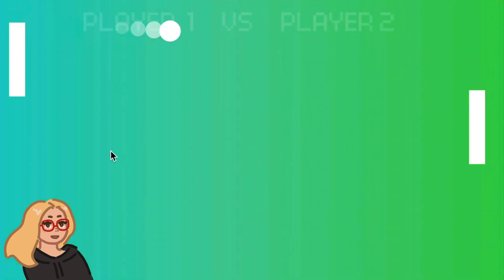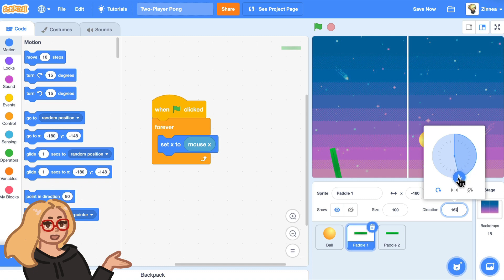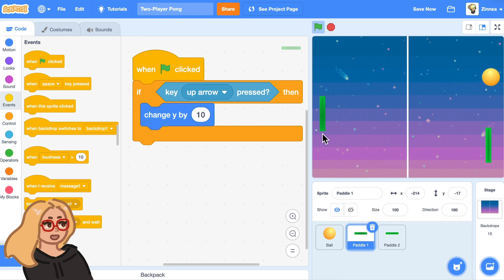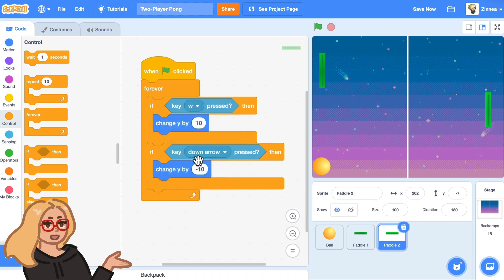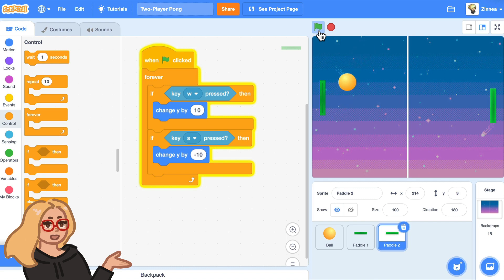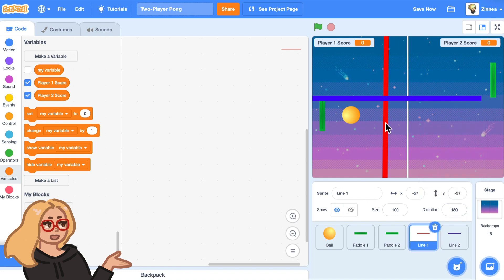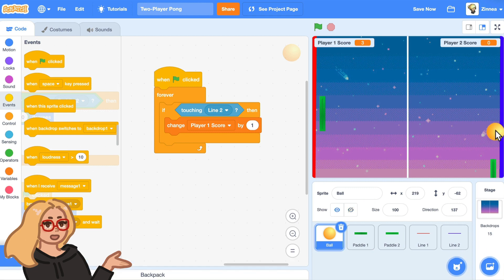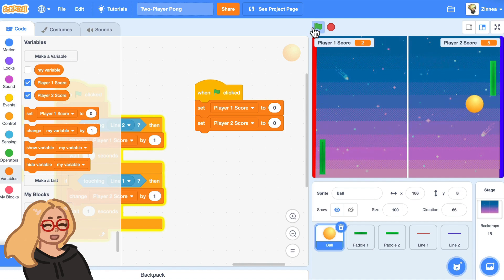How to Make a Multiplayer Game in Scratch | Two-Player Pong Tutorial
Here's how you can create a two-player pong game in Scratch! This tutorial will show you everything you need to make your own multiplayer game where each person is trying to score points.